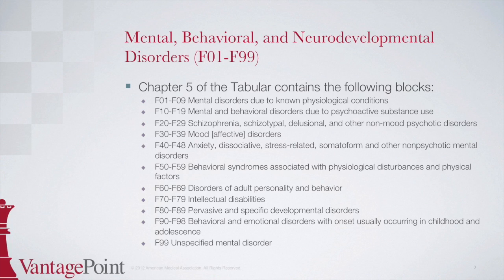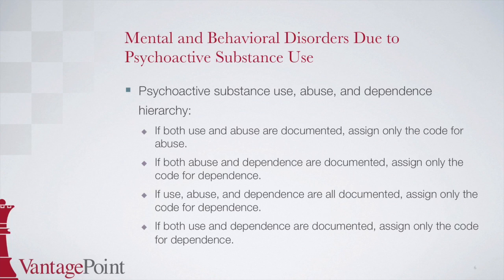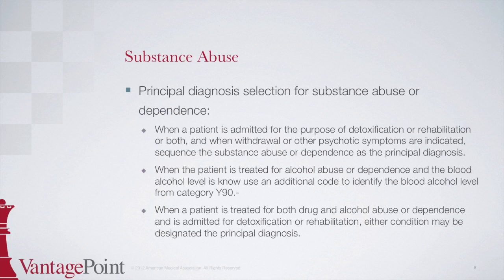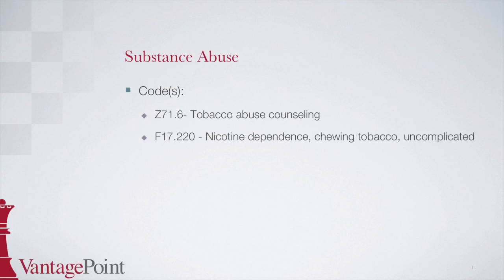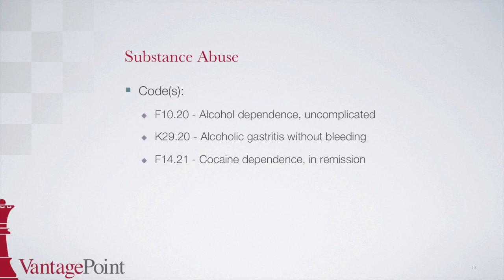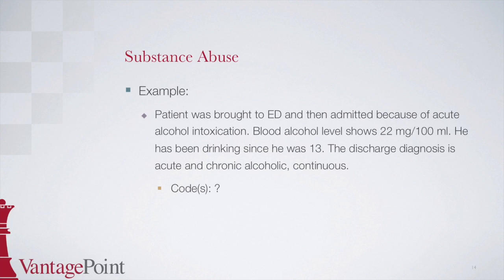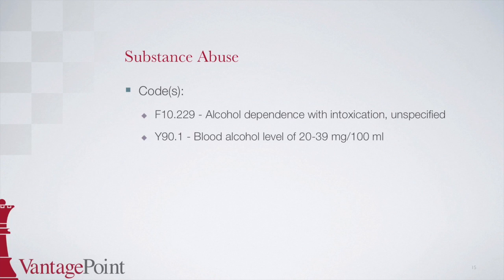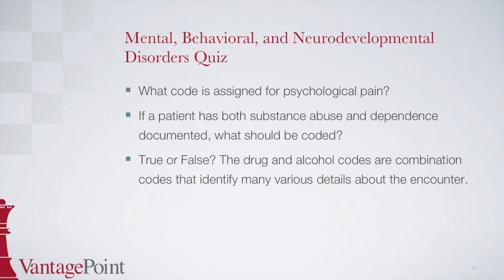ICD 10 CM Mental and Behavioral Disorders